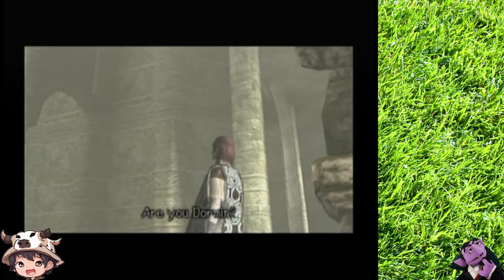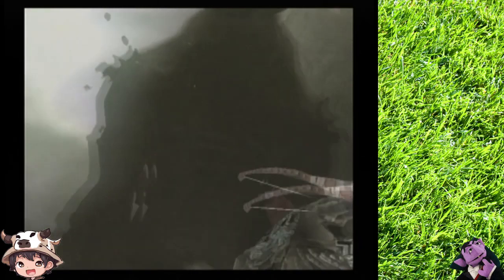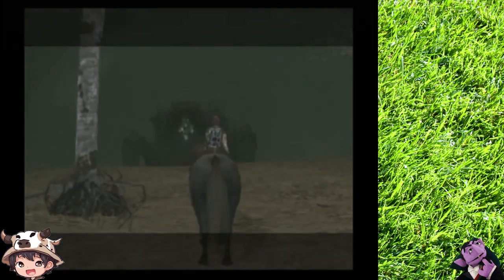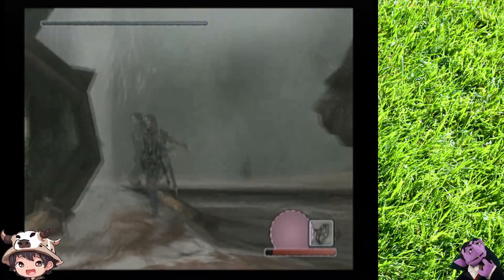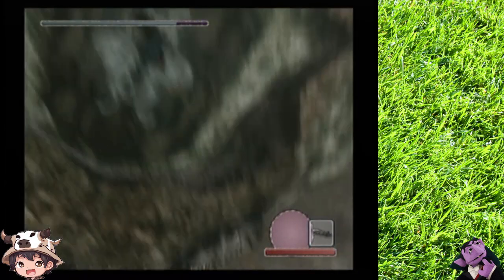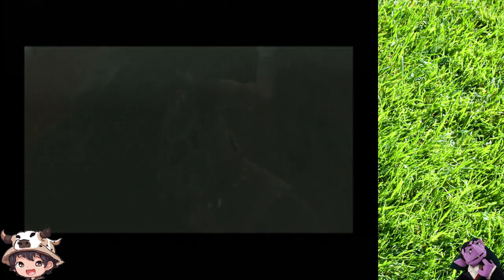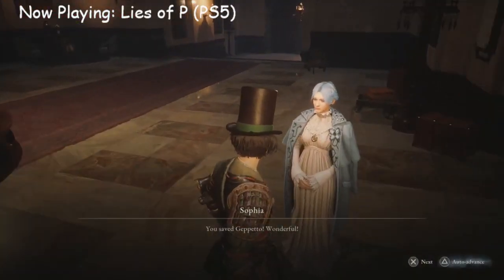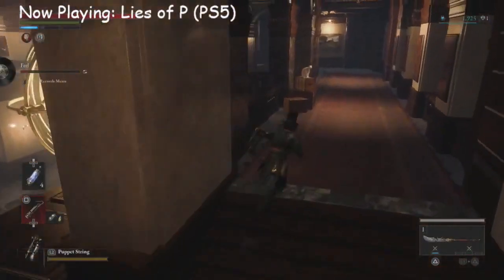Looking at Memorable Music in Games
Having discussed music's effect on the brain, we now turn to situations in games where the music made everything something we keep in memory.